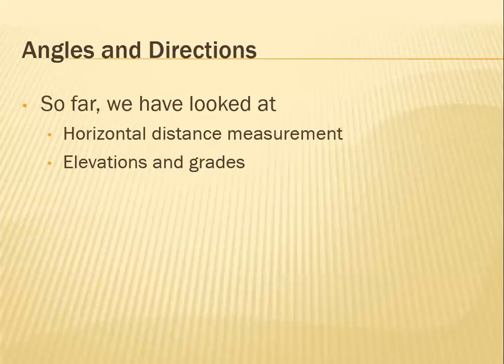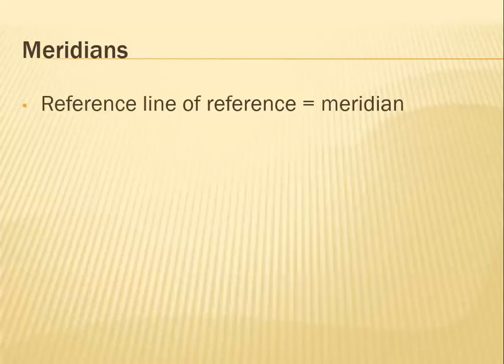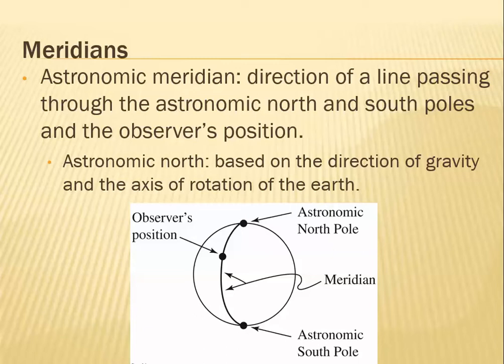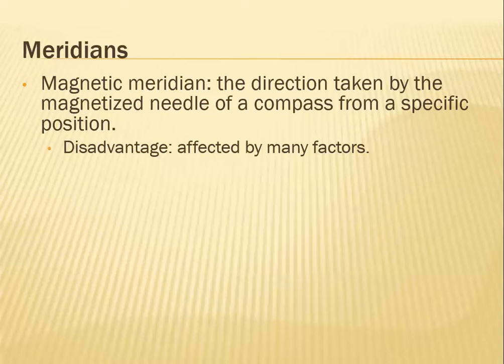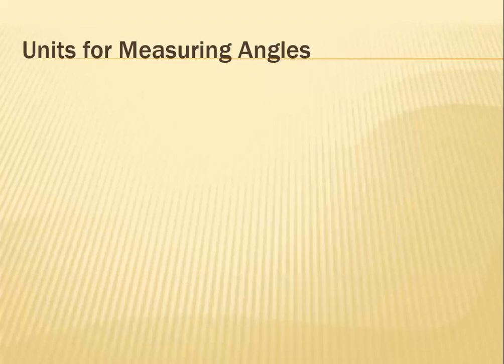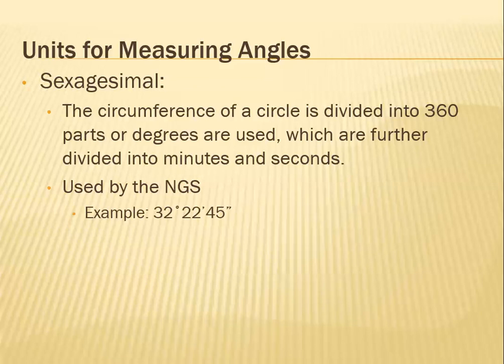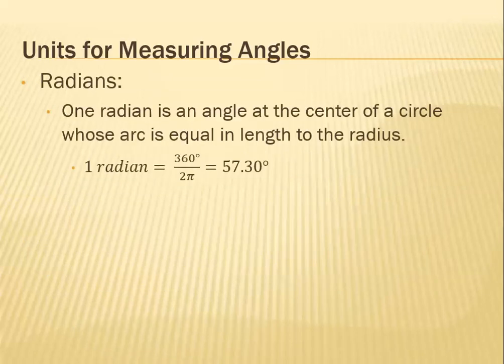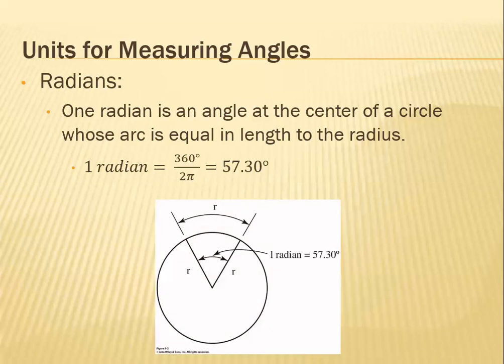Angles and Direction